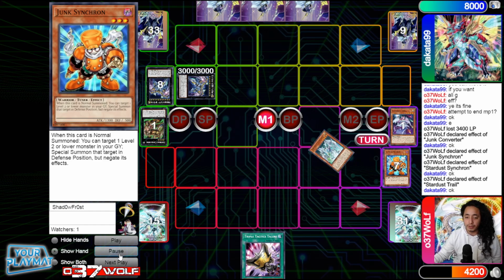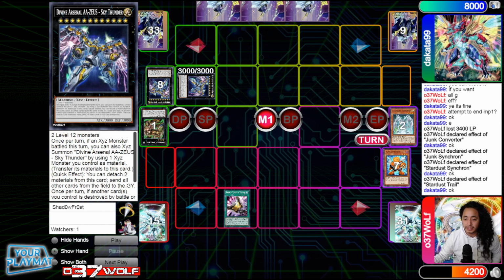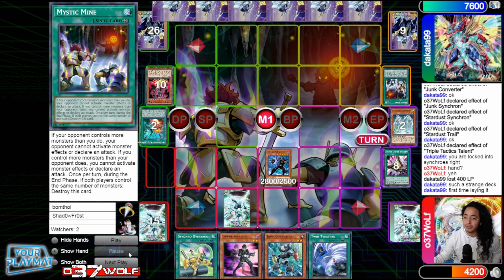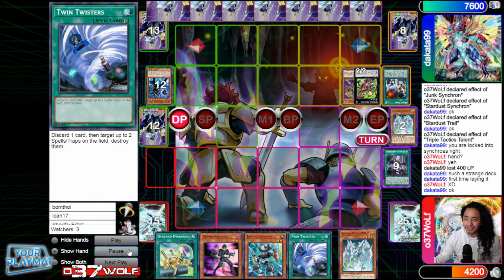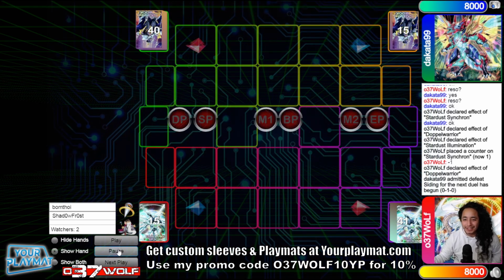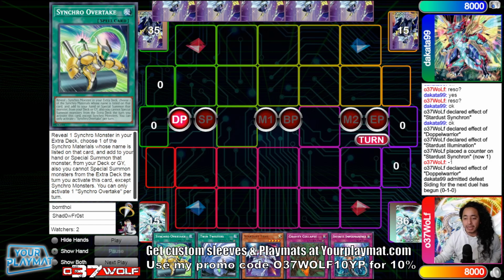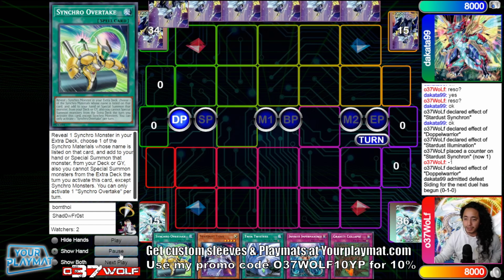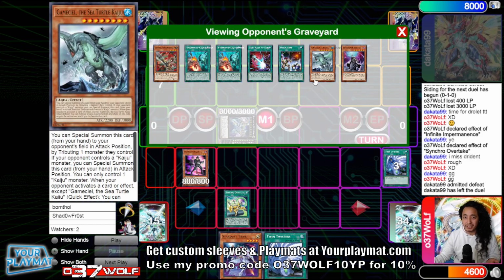High Rated Duelingbook: Synchron vs Zoodiac Pure(Zeus turbo)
Let's test the decks consistency and power vs some of the best decks of the format! Enjoy!

Your playmat Custom sleeves & Playmats!